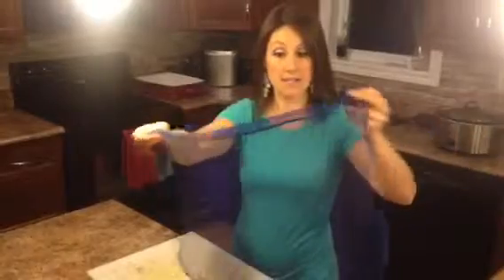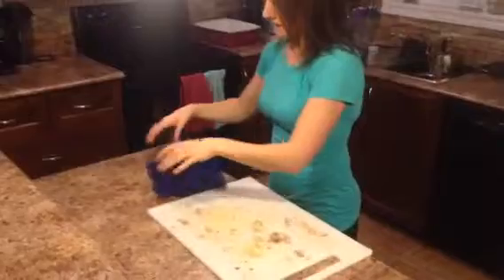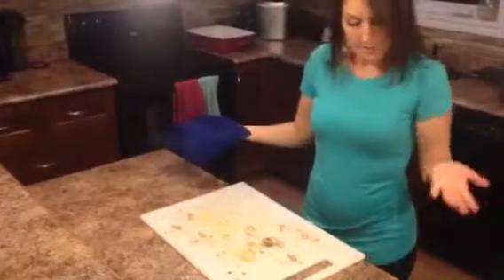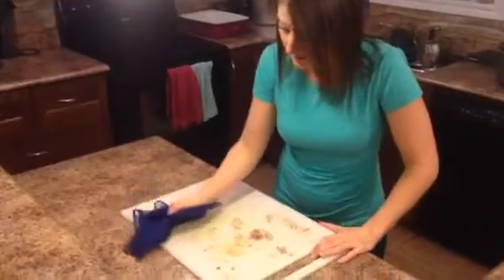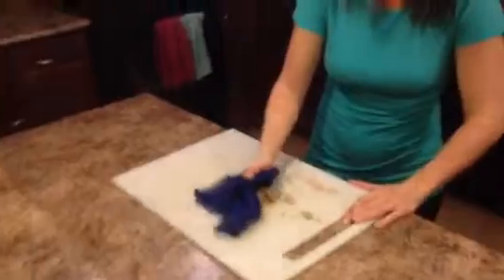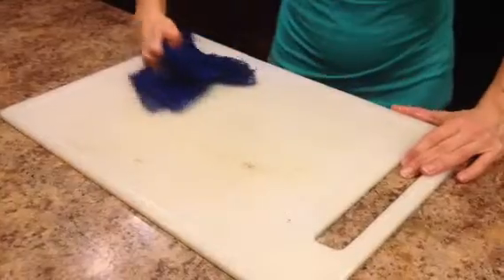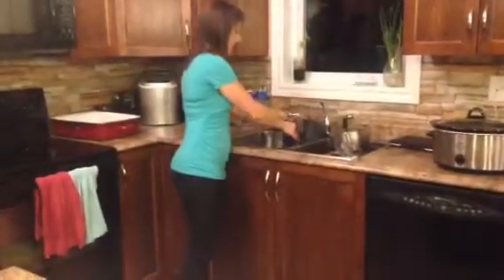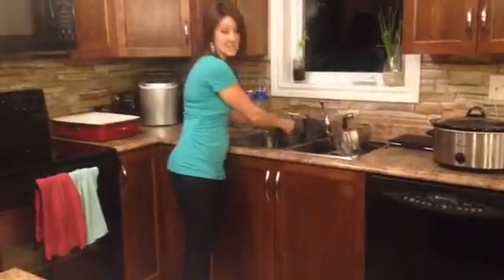My Norwex Experience with Tiffany Ludwicki. dish cloth for grease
Another great way to utilize this dish cloth